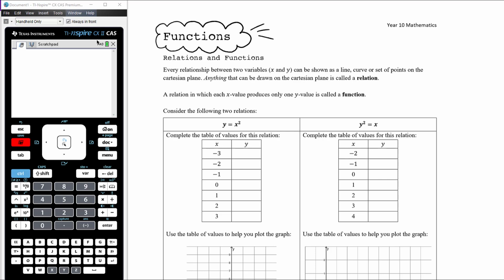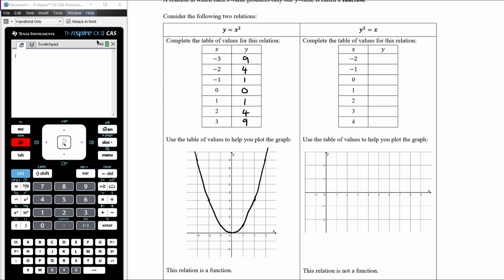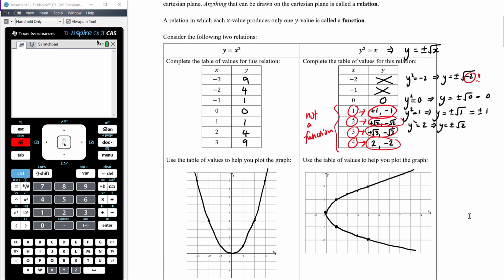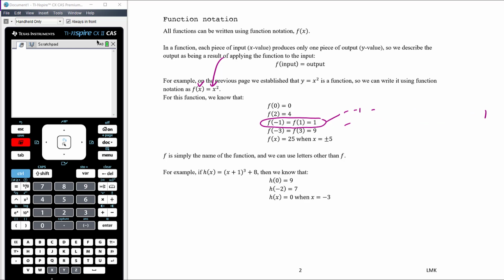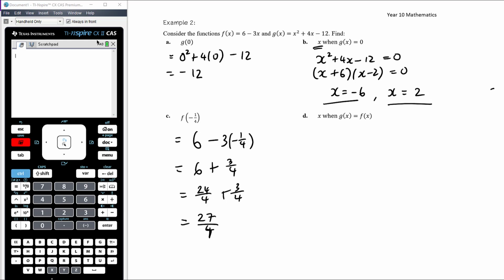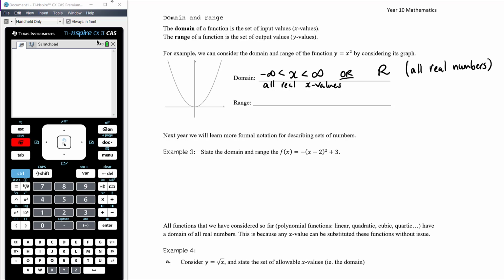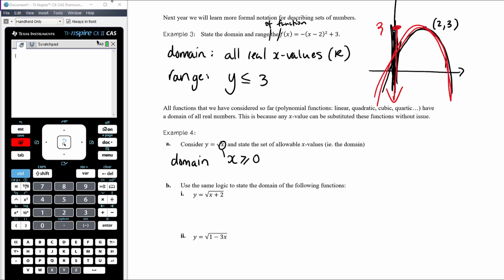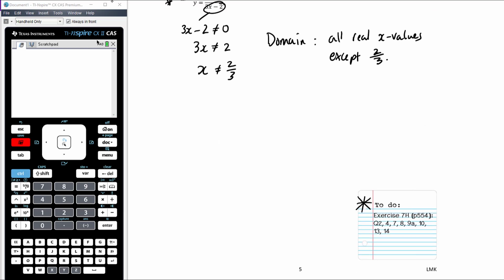Functions | Year 10 Graphs and Functions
My Year 10 class are this semester preparing to progress to Mathematical Methods (Unit 1 and 2) next year. Our third topic for the semester is Functions and Graphs.

In this video, we formalise the concept of a function (as opposed to a relation), and introduce the domain and range of a function. This video also includes further revision of function notation.